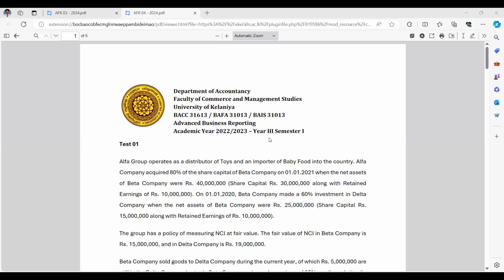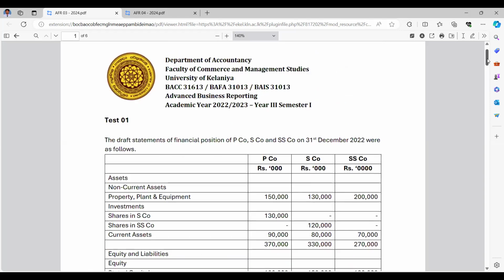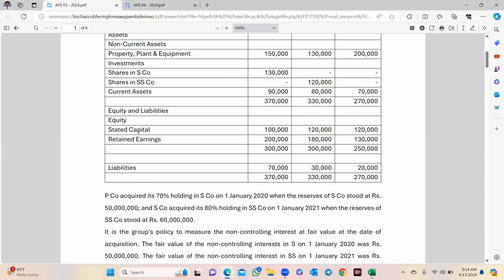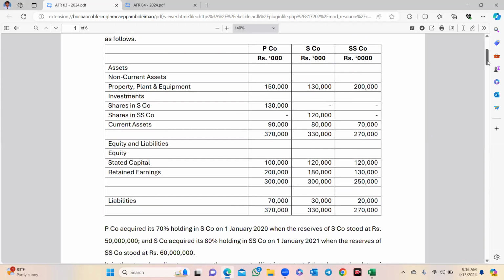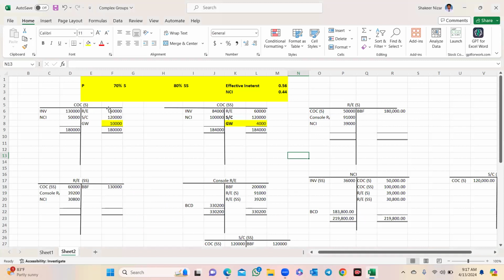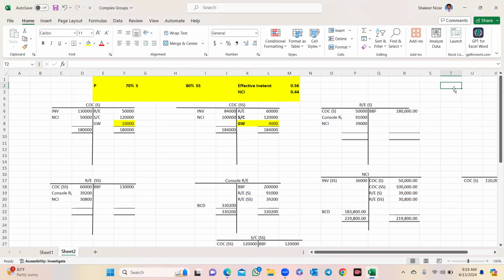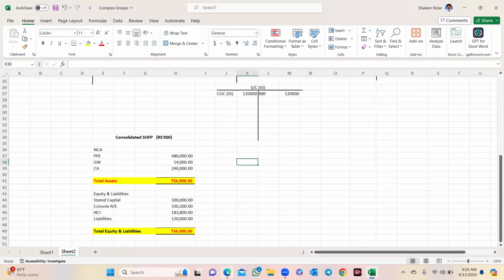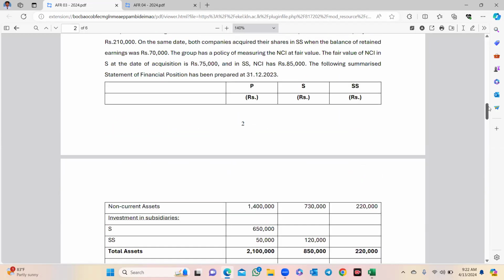NCI @ FV Method Vertical Groups Basic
UG Level 3 - Sem 01